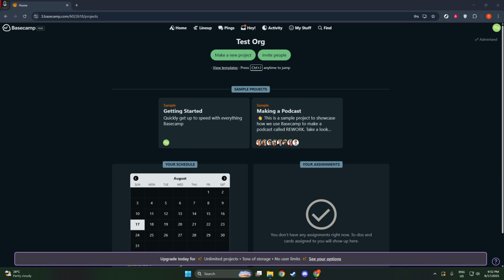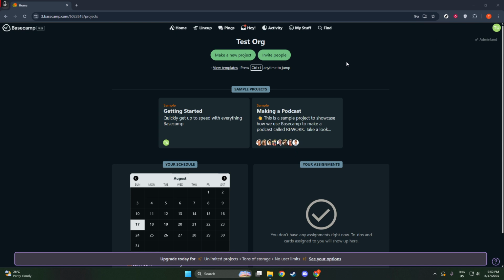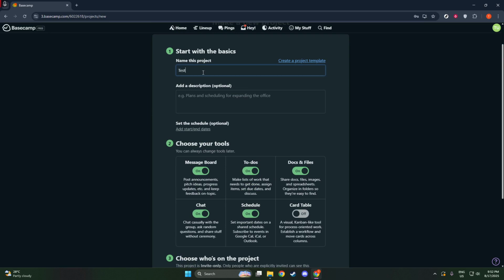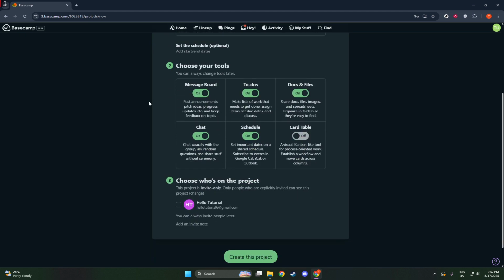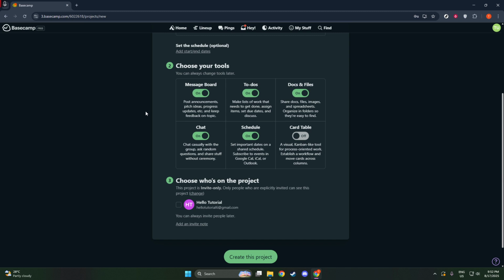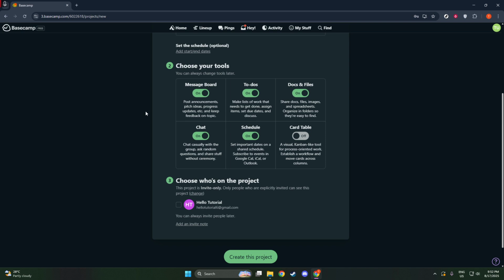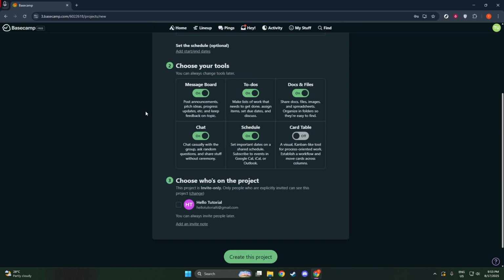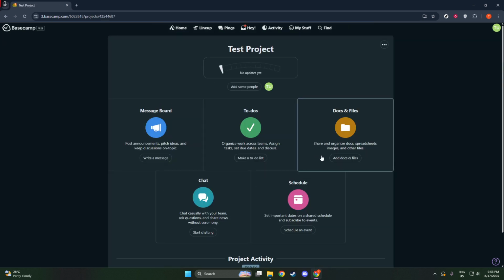How to Create a Project in Basecamp [2026 Full Guide]